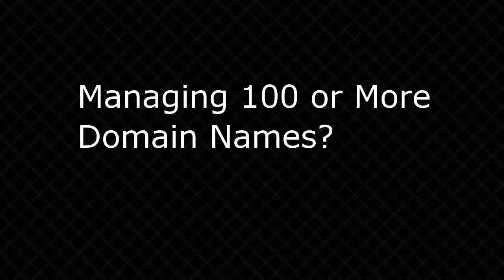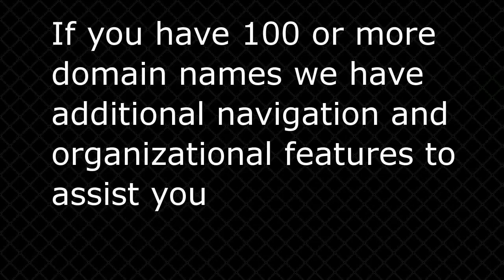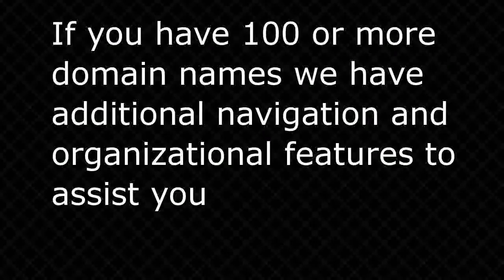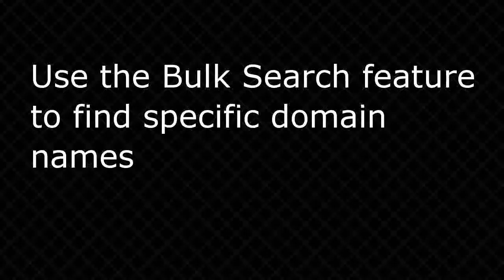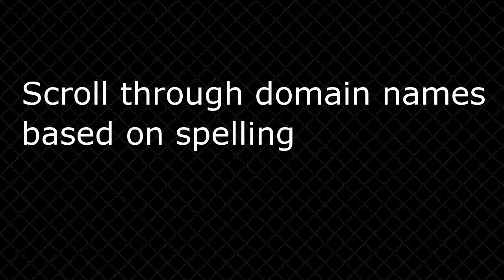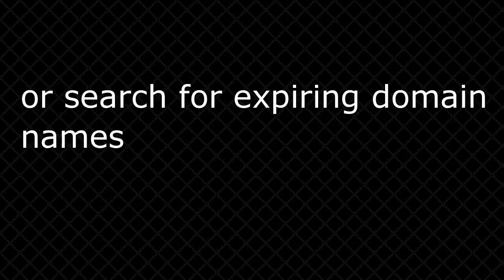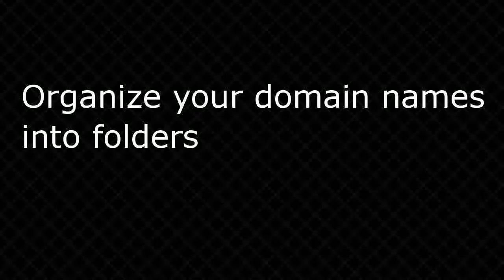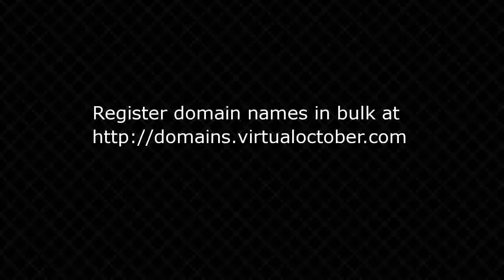domain name registrations